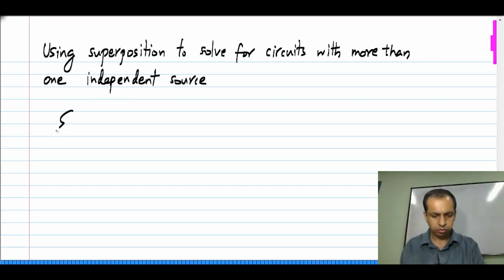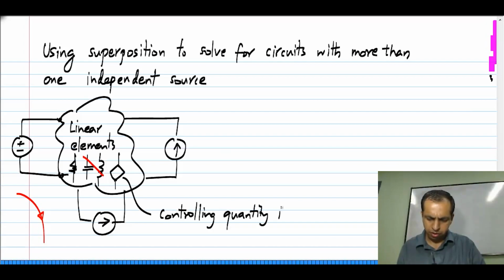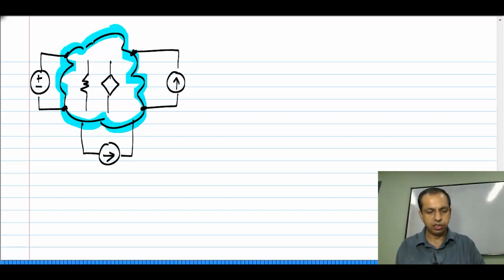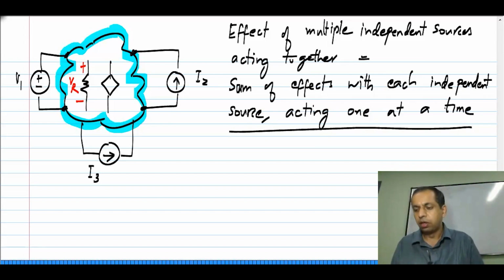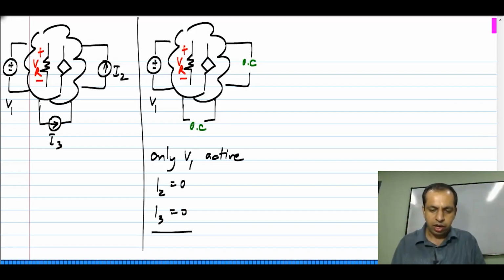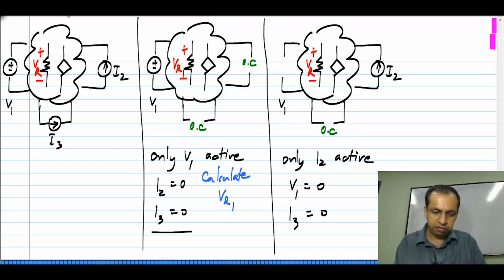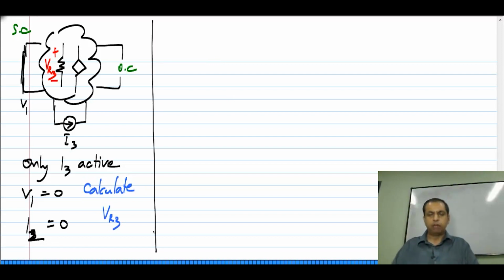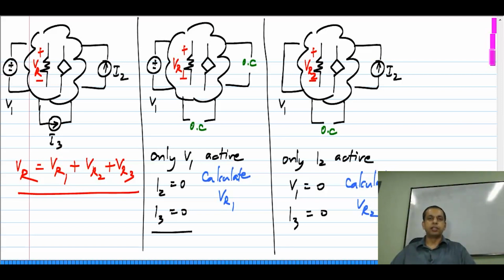ANALYSIS OF CIRCUITS WITH MULTIPLE INDEPENDENT SOURCES USING SUPERPOSITION